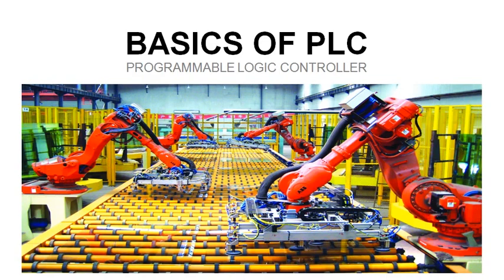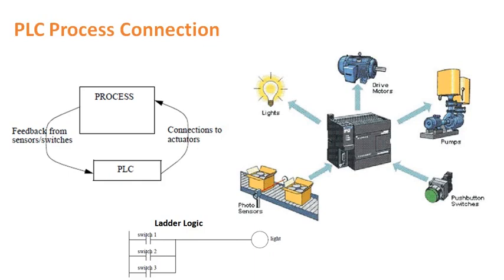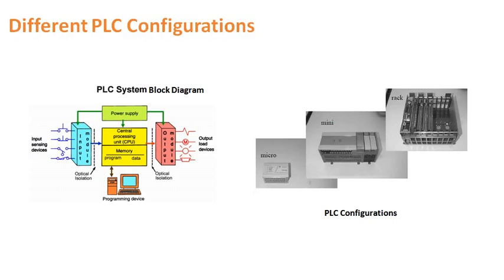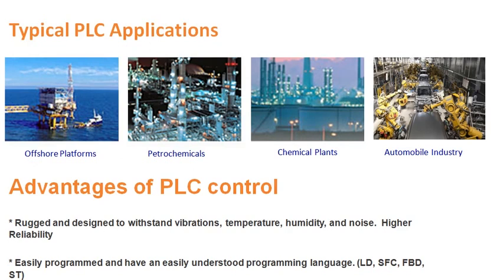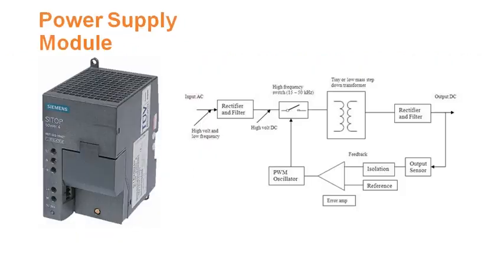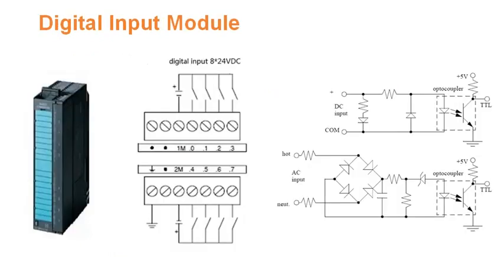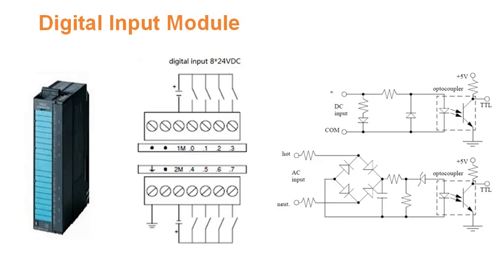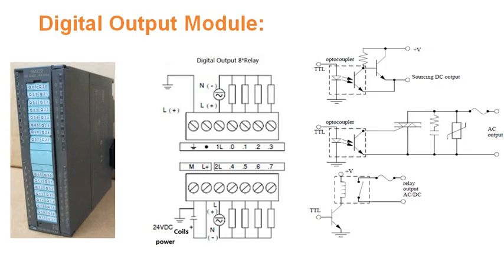What is PLC? Description of Various modules of PLC.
In this video discussed about basics of Programmable Logic Controller (PLC) and various modules of Programmable logic controller (PLC).